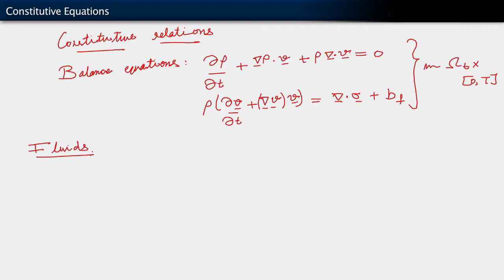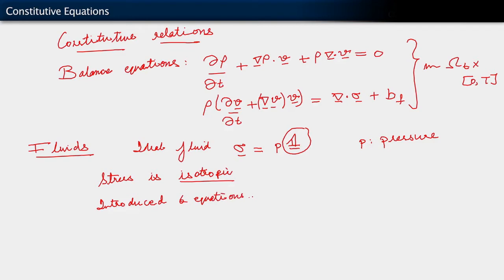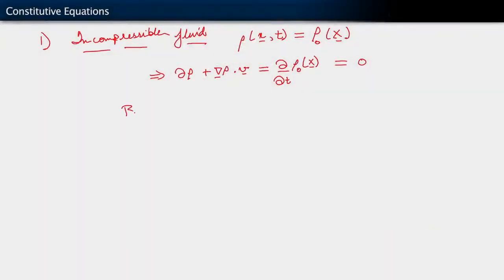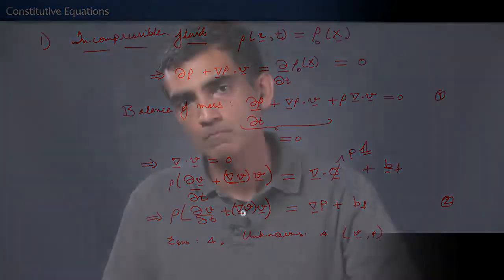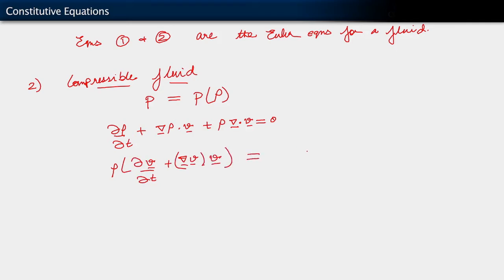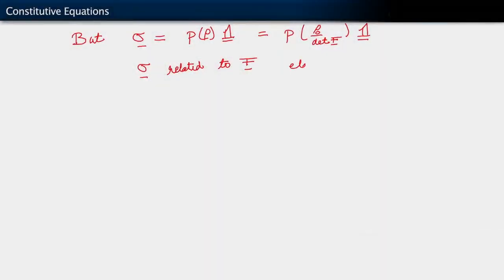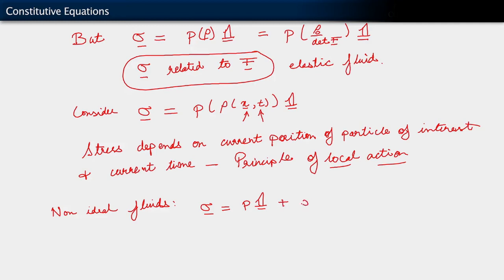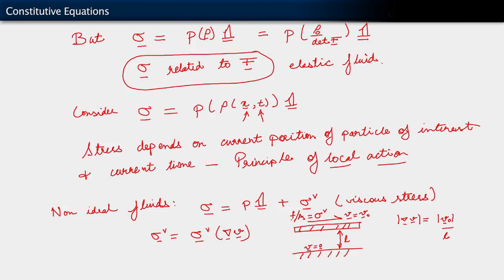Constitutive Equations — Lesson 2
In this lesson, the study of constitutive relations starts. We see that constitutive relations are helpful to determine the unknown. Euler equations for incompressible and compressible fluids are explored, along with the principle of local action. At the end of the lesson, the example of non-ideal fluid is taken up. This lesson is part of the Ansys Innovation Course: Constitutive Laws – The Makeup of a Material.